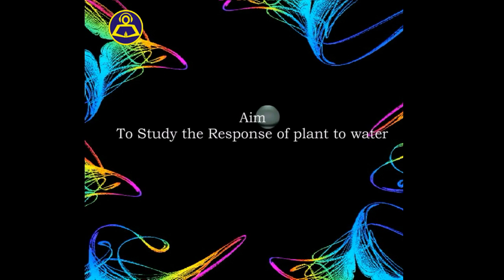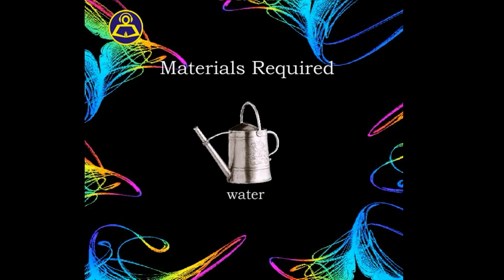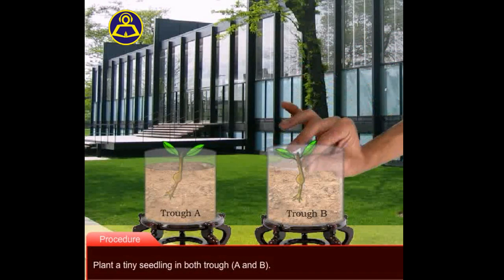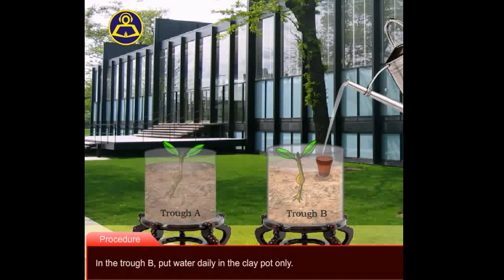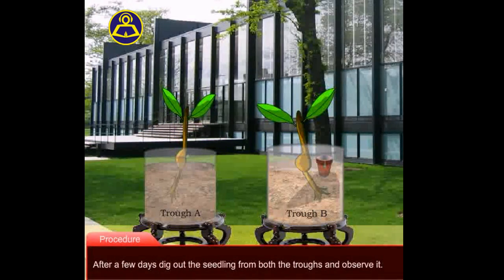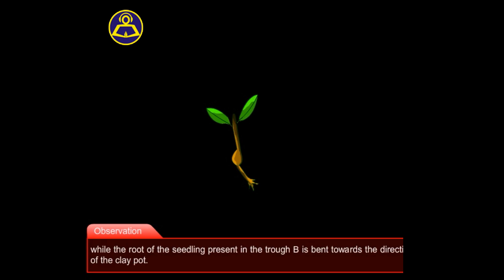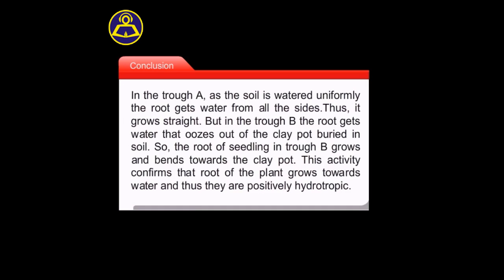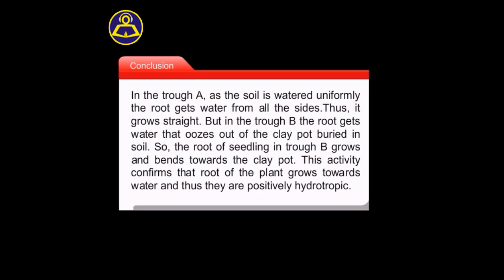hydrotropic animation by Bhavna Bisht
watch this animation to understand the hydro-tropic